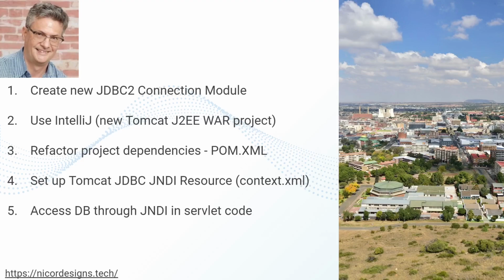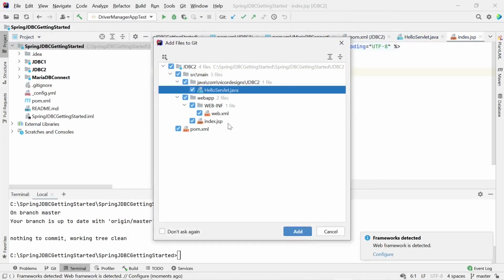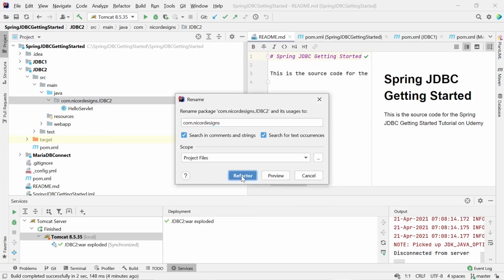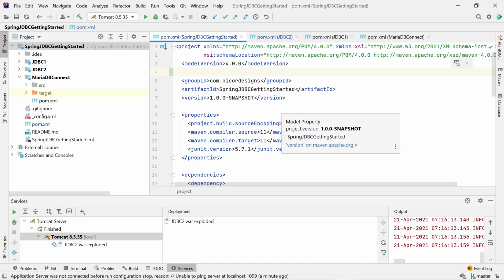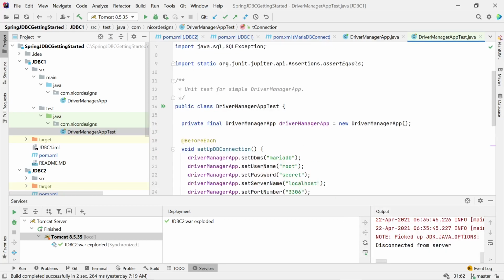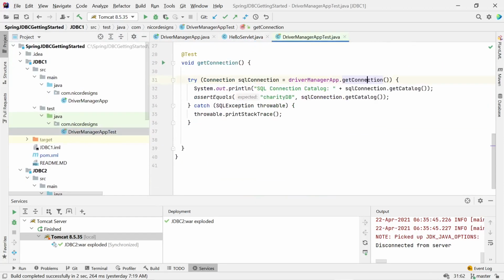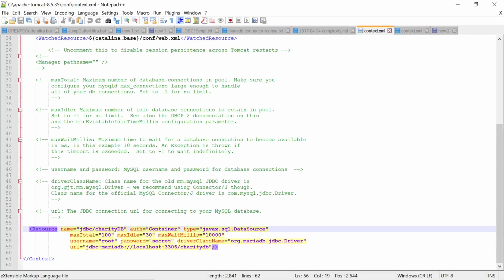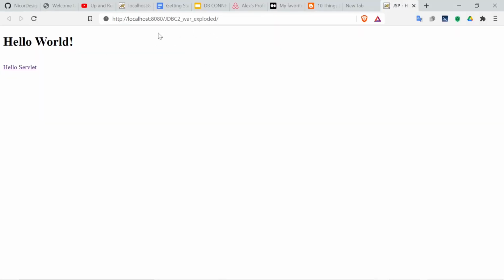Connecting with JNDI data source using JDBC in Tomcat 8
Connecting with JNDI data source Objects